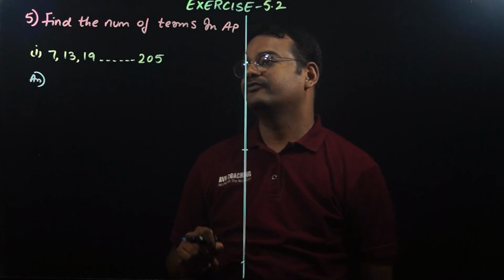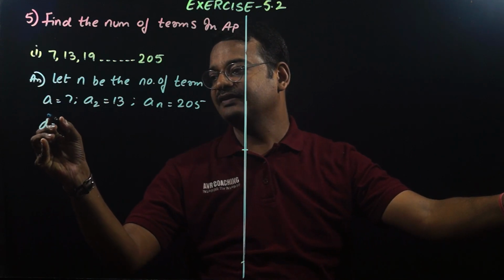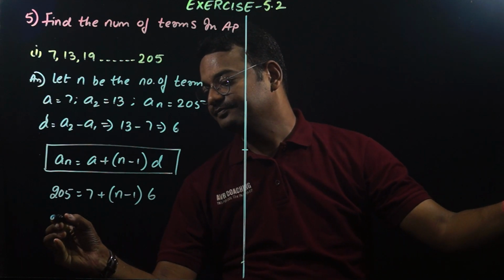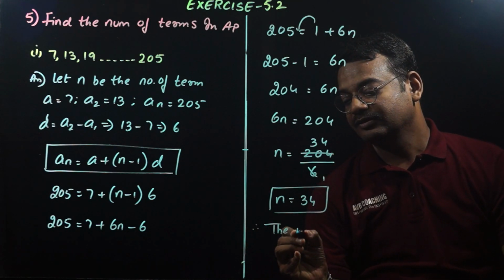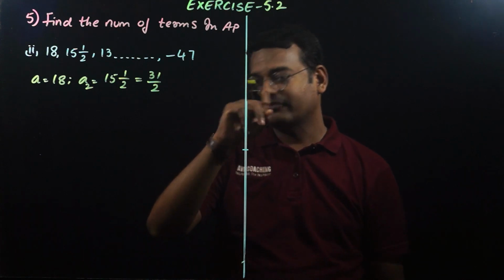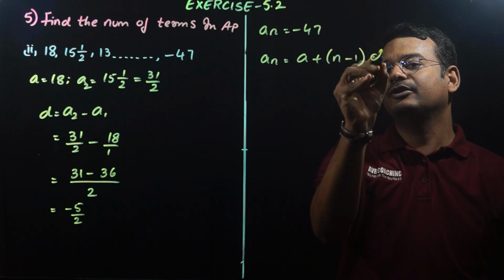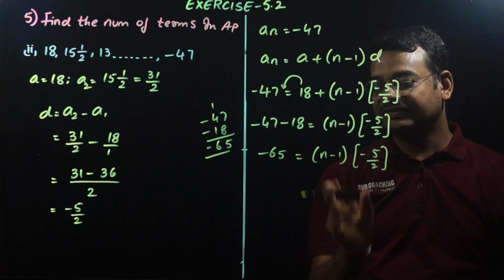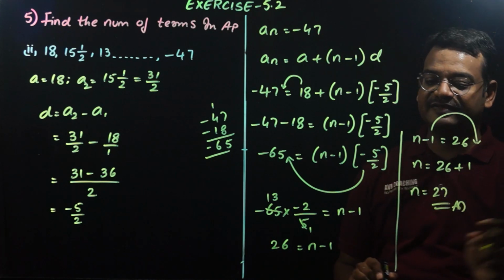How To Solve Class 10 - Mathematics- Chapter 5- Arithmetic Progressions - Ex-5.2-Q5-i-ii